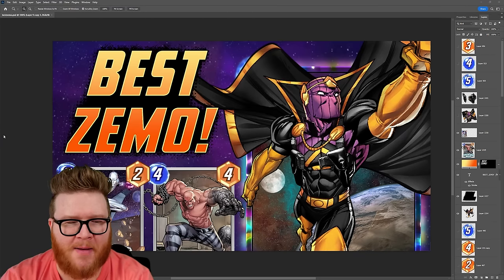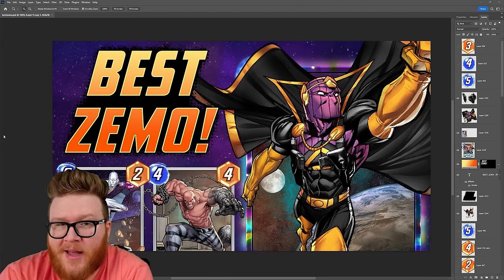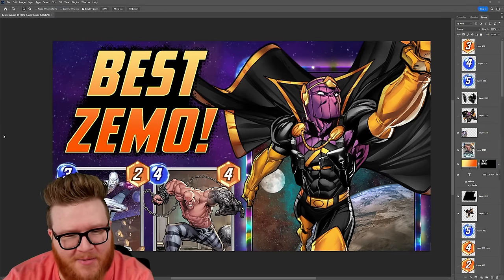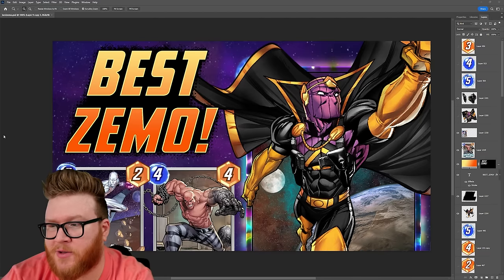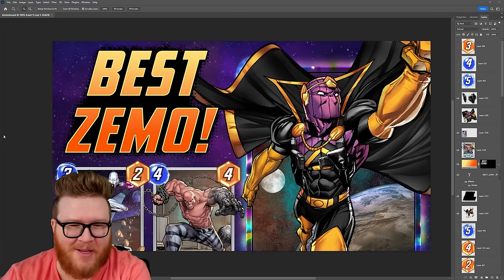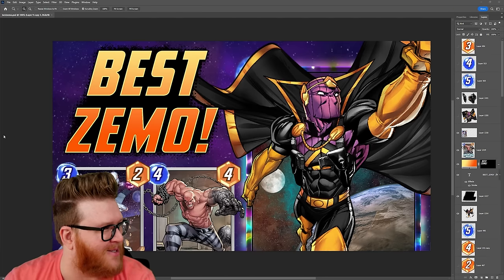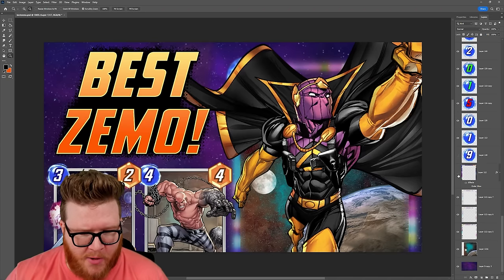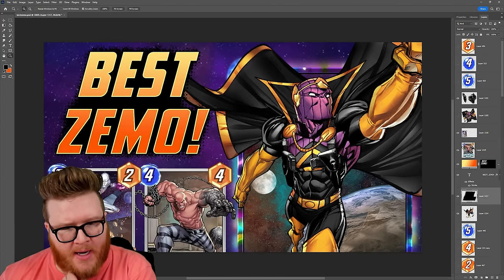I make Marvel mashup thumbnails every day... here's how!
I spend a lot of time making Marvel Snap thumbnails, combining two characters into a single new mashup that includes features from both, and I thought it would be fun to show off that process.

Video Chapters
0:00 Introduction
1:16 Template Overview
3:24 Transformation Process
21:47 Extra Edits
25:13 Composition
29:51 Past Transformations

Marvel Snap | I make Marvel mashup thumbnails every day... here's how!